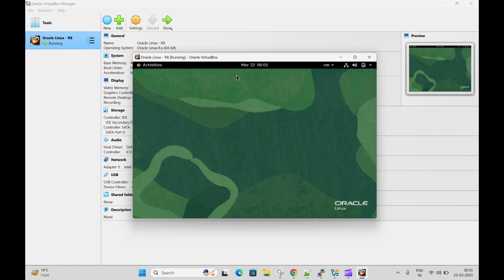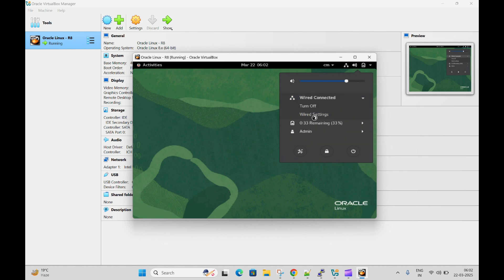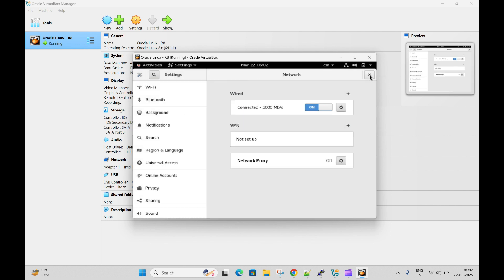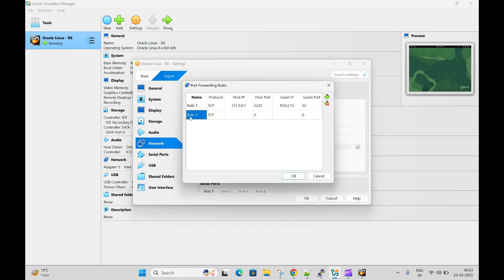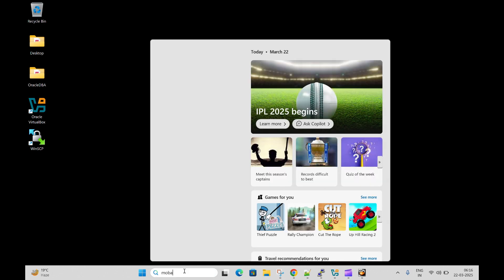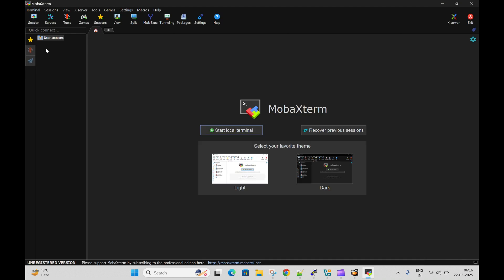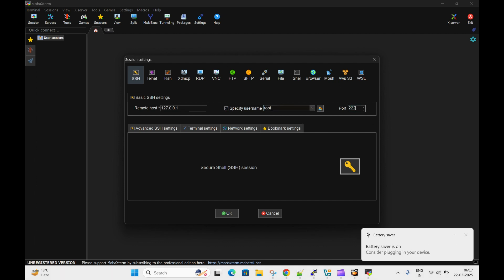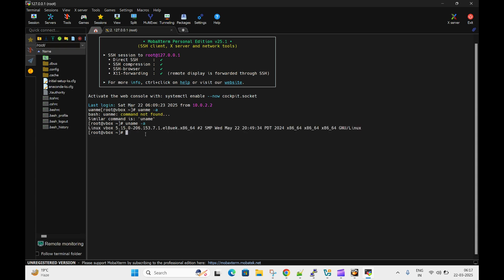How to Access VirtualBox VM via SSH Using MobaXterm (Step-by-Step for Beginners)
Learn how to access your VirtualBox VM using MobaXterm over SSH in this beginner-friendly, step-by-step tutorial. This guide is useful for developers, students, and sysadmins working with Linux virtual machines in VirtualBox on Windows.

What you will learn:

Enable and configure SSH on your VirtualBox VM
Set up a secure connection using MobaXterm
Fix common SSH access issues
Verify remote access to your VM from your host system